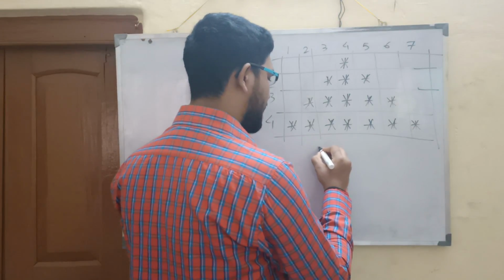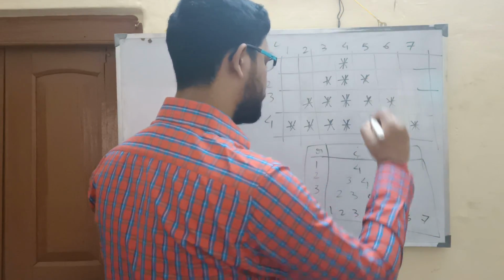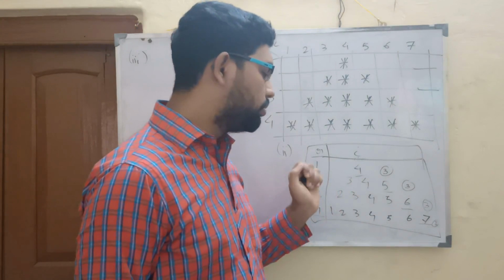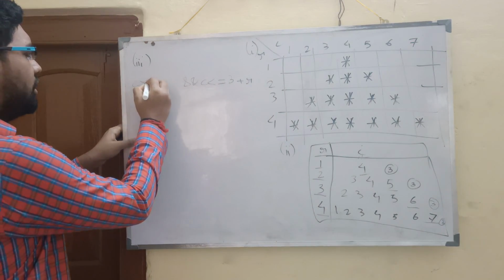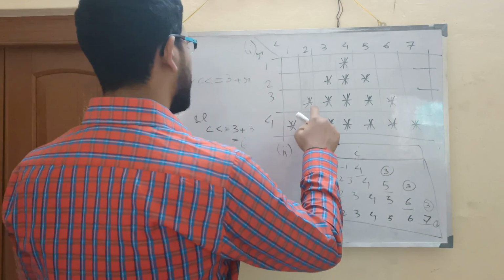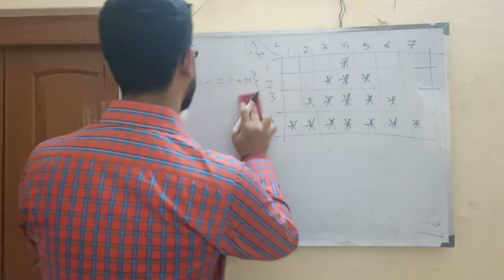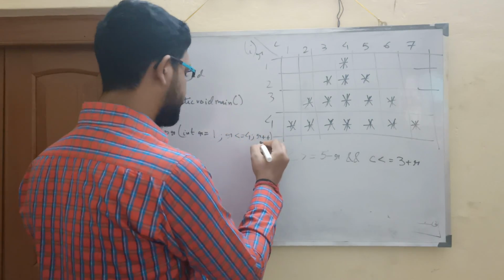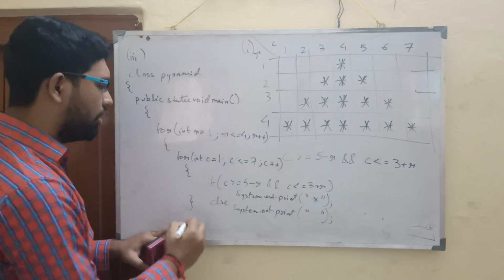Pyramid Pattern Explaination